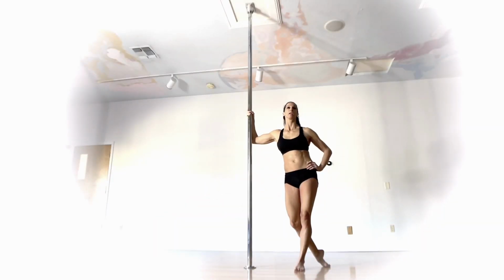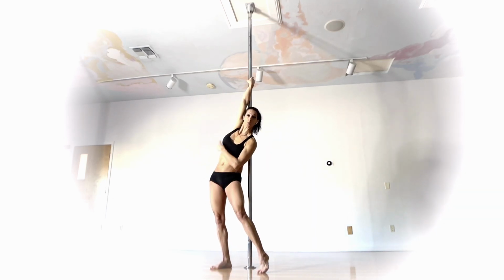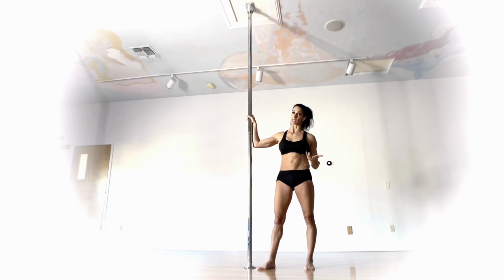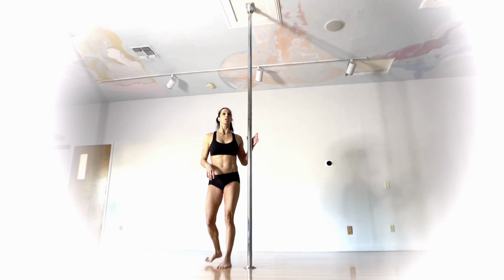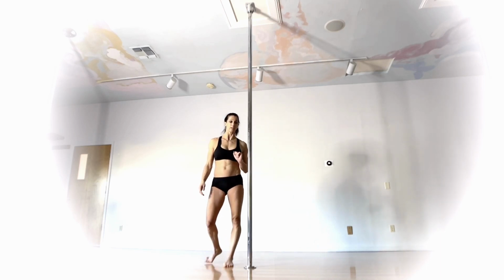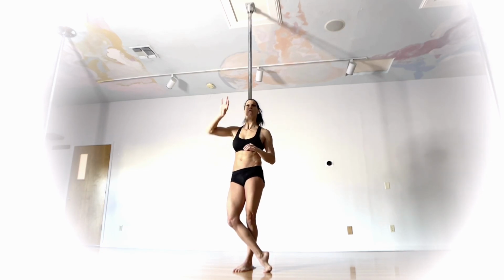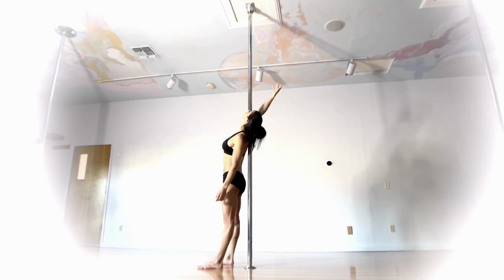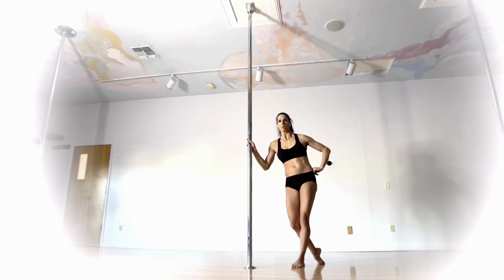How to Get Into and Hold the Icarus - Pole Dancing by ElizabethBfit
How to Get Into and Hold the Icarus on the pole. This challenging but gorgeous pole shape works best on spinning pole. In this tutorial I'll be breaking down the points of contact and technique for the Icarus as well as sharing my secret sauce tip that I find unlocks making this move work. that one final little cue that locks it all in!

Are you loving these tutorials and looking for more direction and organization in your pole time? Looking to build more pole combos like the one at the end of this video? Check out my online EBFit Polers Program where you'll find individual tricks and transitions broken down, complete combos on both static and spinning pole, flexibility training for all your fav pole moves AND off the pole training to help with maintaining a balanced body for injury prevention and/or for those days that you don't have access to a pole.

ENROLLMENT IS OPEN FOR THE EBFIT ONLINE POLERS PROGRAM!!!

Want to learn how to pole dance or improve and level up on your pole tricks and transitions? Take the guess work out of your training with this detailed online training program. Complete with flexibility, tricks and transitions, flow exercises, pole conditioning as well as conditioning off the pole for cross training and for those days when you don’t have access to a pole. All organized for weekly and monthly training plans to help you stay on track, motivated and making progress towards your goals.

Enrollment for the EBFit Online Polers Program has just reopened for a limited time offering programs for Beginner, Intermediate AND Advanced. I am releasing this here in the EBFit Polers private Facebook group FIRST before any other emails or public announcements are made.

TRY OUT THE BEGINNER OR INTERMEDIATE PROGRAMS WITH THE FIRST MONTH OF YOUR MEMBERSHIP FREE!

Not sure which program is best for you or want more details, go